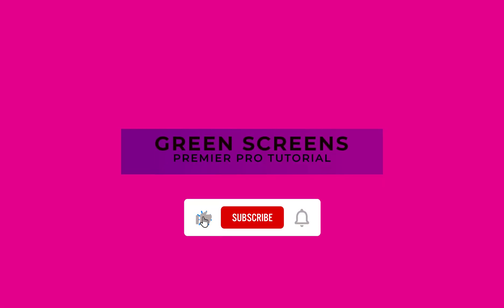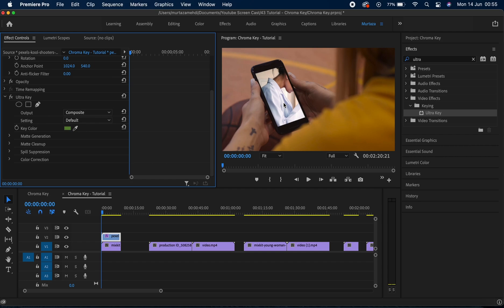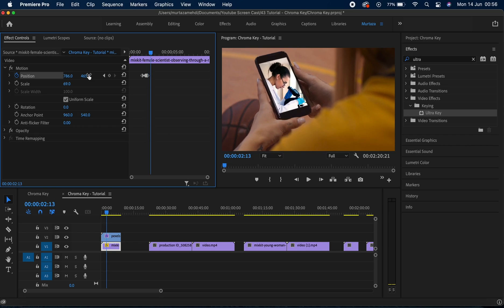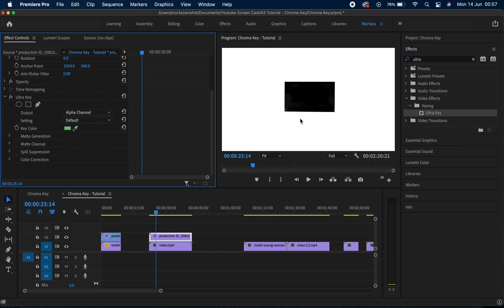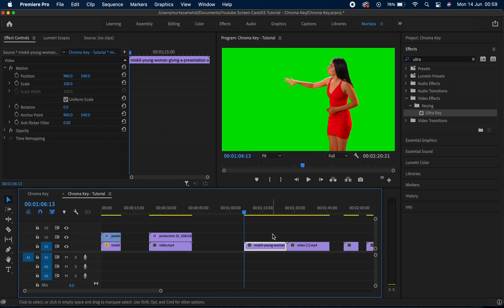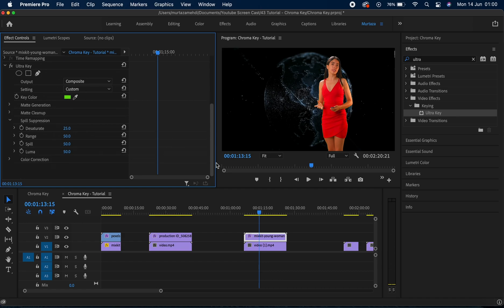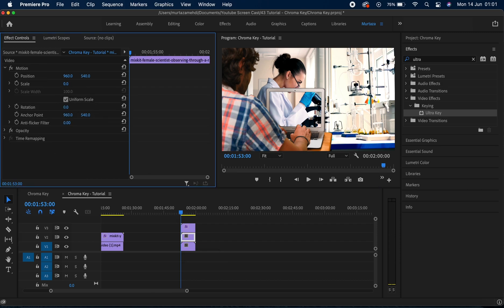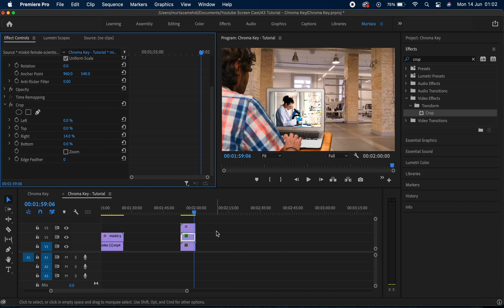Easily Work with Green Screen | Adobe Premiere Pro | How to Remove Green Screen | Tutorial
This tutorial is an extract from the complete Adobe Premiere Pro 2021 course. In this tutorial we will learn how to easily work with Green Screen in Premiere Pro. We will work with four different kind of clips and by the end of this tutorial you will confident in working with green screens.